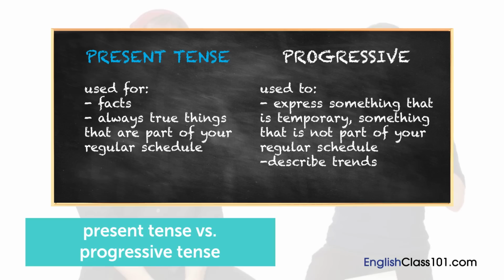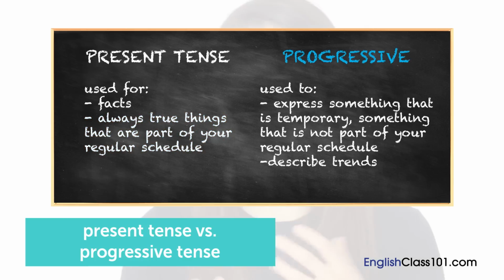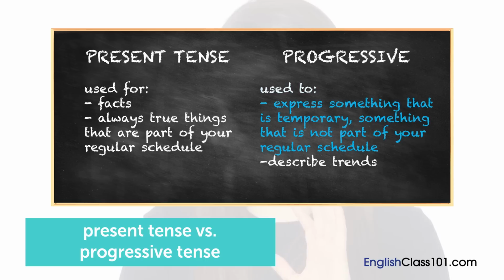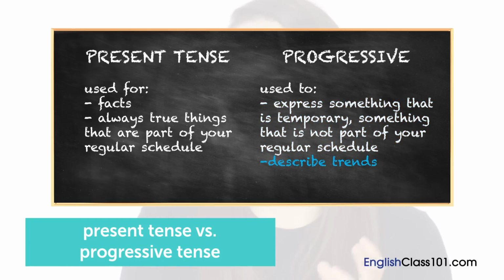English Topics - Questions We've Been Asked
With this video you will improve your English skills.
↓Check how below↓
If you don't understand much English and want to be able to understand and speak it, this video is made for you because it will get you to improve your English skills!
EnglishClass101 is here to help you progress in your English study.